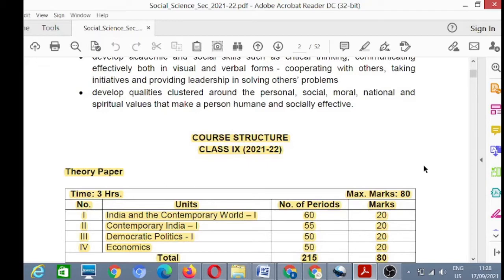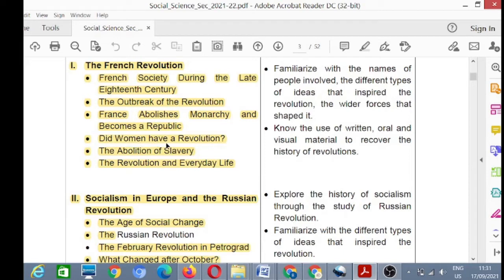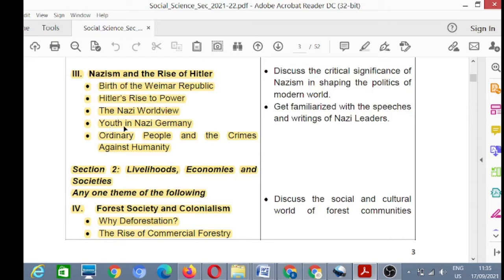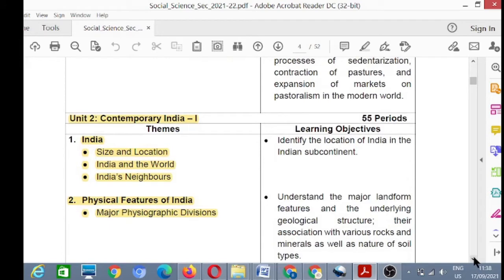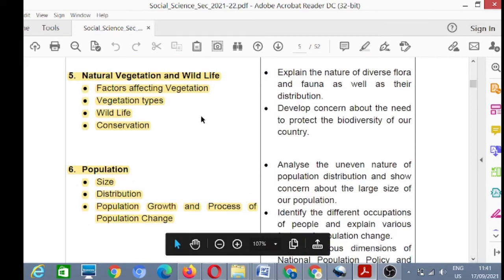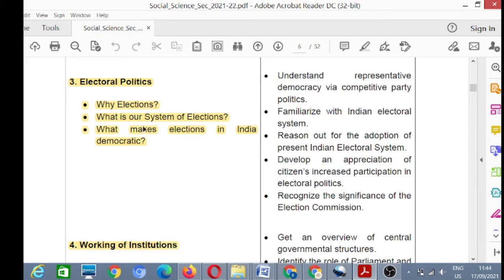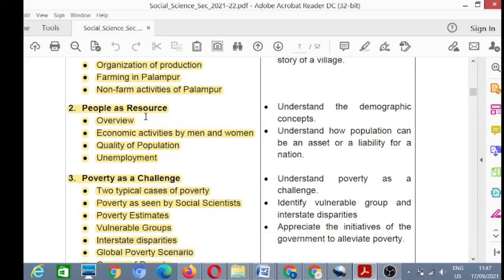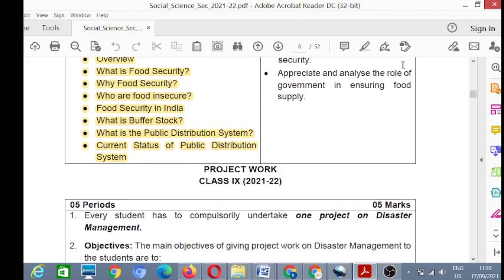CBSE Class 9th Syllabus of Social Science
Hey Guys! Welcome to A1 Aptitude Academy

Important Books for class 9th 2021-22 syllabus
1. CBSE All In One Social Science Class 9 for 2022 Exam (Updated edition for Term 1 and 2)
2. CBSE All in One Mathematics Class 9 for 2022 Exam (Updated edition for Term 1 and 2)
3. Mathematics For Class 9 By R D Sharma (Examination 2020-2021)
4. CBSE All In One Science Class 9 for 2022 Exam (Updated edition for Term 1 and 2)
5. CBSE All In One English Language & Literature Class 9 for 2022 Exam (Updated edition for Term 1 and 2)
6. Oswaal CBSE One for All, Science, Class 9 (For 2022 Exam)
7.  Oswaal CBSE Question Bank Class 9 Social Science Book Chapterwise & Topicwise Includes Objective Types & MCQ's (For 2021 Exam)
8. Oswaal CBSE Question Bank Class 9 Mathematics Book Chapterwise & Topicwise Includes Objective Types & MCQ's (For 2022 Exam)
9. Together with CBSE Sanskrit Study Material for Class 9 (New Edition 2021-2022)
10. CBSE All In One Hindi B Class 9 for 2022 Exam (Updated edition for Term 1 and 2)

Class 9 2022 Term 1 & Term 2 Reduced Syllabus | Class 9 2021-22 CBSE Latest News

Topics Covered:
1). Cbse latest news
2). Class 9 2022 syllabus
3). Class 9 2022 cbse syllabus
4). Class 9 cbse 2022 reduced syllabus
5). Class 9 term 1 syllabus 2022
6). Class 9 syllabus 2022
7). Class 9 cbse term 1 syllabus
8) . Class 9 syllabus 2021-22 cbse
9). Class 9 syllabus 2021-22 cbse
10). Class 9 full syllabus
11). Class 9 2022 Syllabus Full